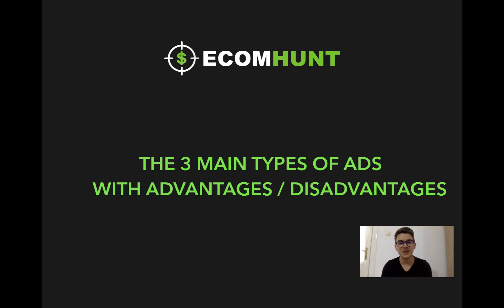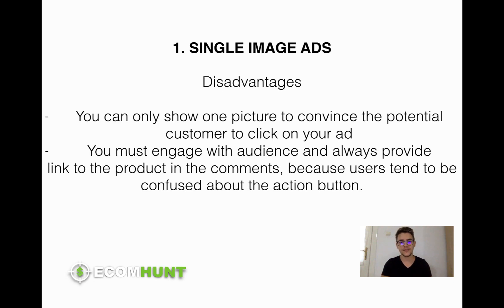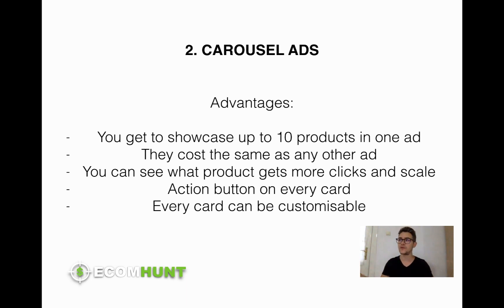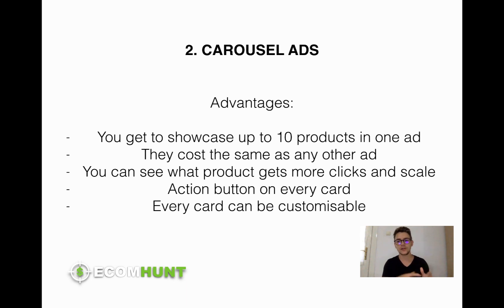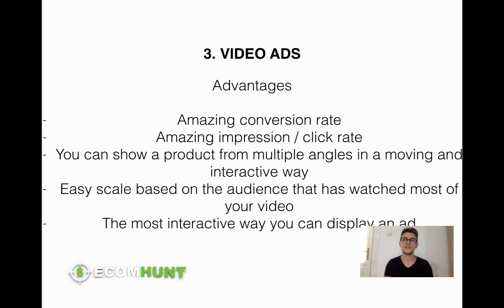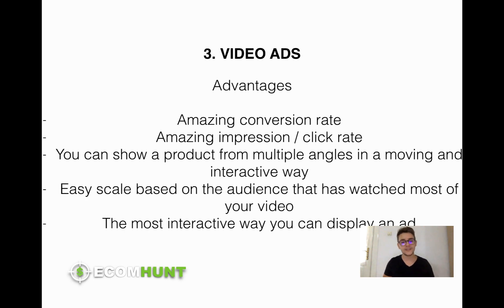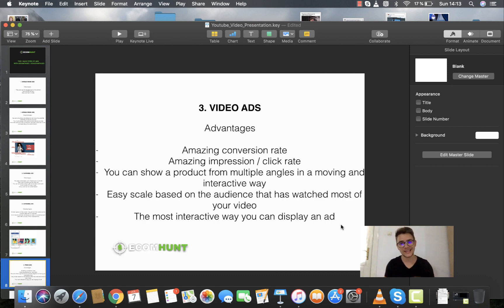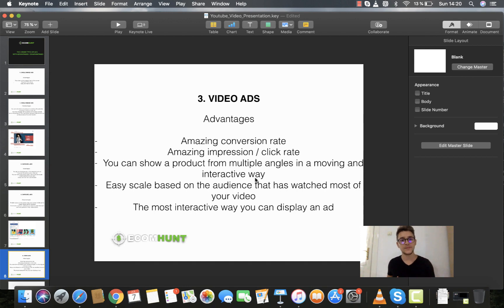TOP 3 AD TYPES TO USE FOR BEST RESULTS | Ecomhunt